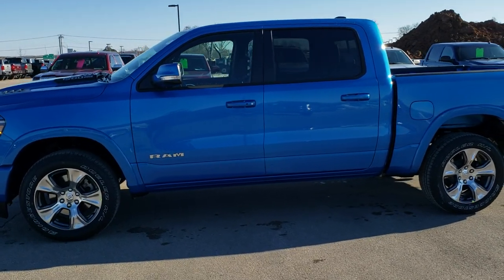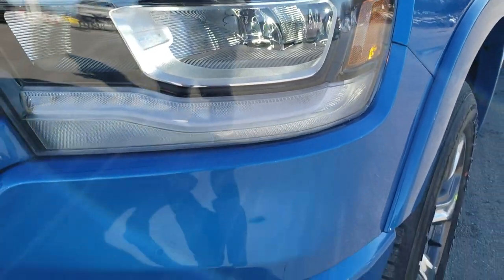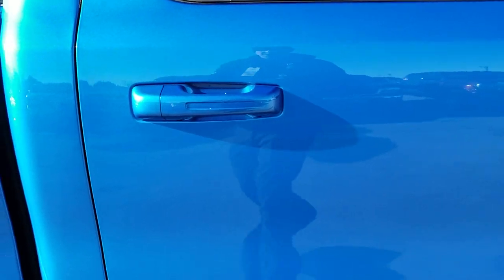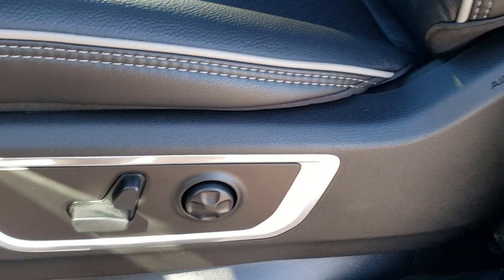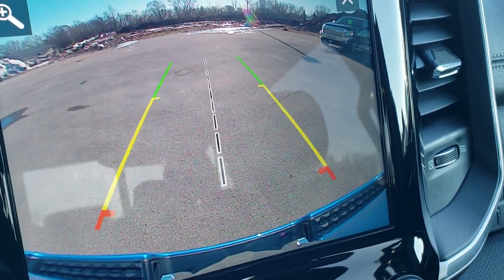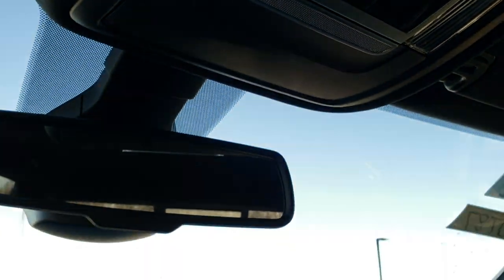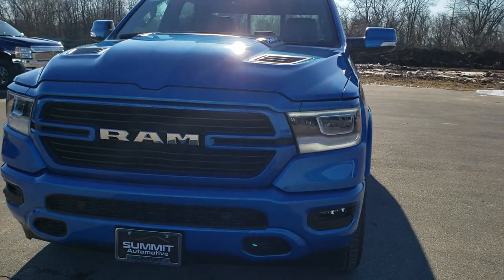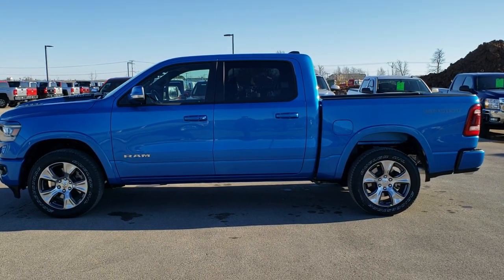HYDRO BLUE 2020 RAM 1500 CREW LARAMIE SPORT LEVEL 1 WALK AROUND REVIEW 20T87 SOLD! SUMMITAUTO.com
This HYDRO BLUE 2020 RAM 1500 CREW LARAMIE LEVEL 1 SPORT APPEARANCE PACKAGE is the vehicle we did walk around review of today.

Thank you for checking out this video of this HYDRO BLUE 2020 RAM 1500 CREW LARAMIE LEVEL 1 SPORT APPEARANCE PACKAGE

STOCK: 20T87
PRICE: $55,710
MILES: 12
MAKE: RAM
MODEL: 1500
VIN: 1C6SRFJT7LN289998
LOCATION: FOND DU LAC OSHKOSH WISCONSIN, 54937 TRUCKS ON 41

5.7 Liter OHV V8 Hemi with Multiple Displacement System MDS Engine, 395 Horsepower, Full Four Door Crew Cab, Short Box 5 Foot 7 Inch 5' 7" Shortbox, Laramie Package, Sport Package, Level 1, 8 Speed Automatic Transmission, 4x4 Push Button Four Wheel Drive 4WD, Factory GPS Navigation System, Reverse Backup Camera Rearview Camera, Dual Rear Exhaust, Blind Spot Monitoring with Rear Cross-Path Detection, Dual Power Air Conditioned Ventilated and Heated Seats, Black Ebony Leather Seats, Suede and Leathers Seats, Bucket Seats, Memory Driver's Seat, Full Towing Package with Receiver Trailer Hitch, Wiring and Transmission Cooler Tow Package, Heated Power Fold In Mirrors With Built-in Directional Signals and Blind Spot Indicators and Blind Spot Mirrors, Electronic Stability Control Traction Control ESC, 3.21 Gears, Bridgestone Dueler H/L P275/55 R20, 20 Inch Rims Premium Wheels, Painted and Polished Aluminum Rims Premium Wheels, Four Wheel Disc Brakes, Bedrail Covers, LED Fog Lights, LED Headlights, LED Running Lights, LED Tail Lamps, Sonar with Front and Rear Bumper Sensors, Easy Fuel Capless Fuel Fill, Locking Tailgate, Power Drop Down Tailgate, Chrome Tipped Exhaust, Cowl Induction Sport Hood, Fender Flares, AM / FM Radio Tuner, Sirius/XM Satellite Radio Capabilities Sirius / XM, Uconnect (R) 8.4 AM/FM System 8.4 Inch Touchscreen with AM/FM, 7-Inch Multi-View Display, Alpine Premium Audio Sound System, SOS / Assist System, U Connect Hands Free Bluetooth Hands-Free Phone System Blue Tooth, Android Auto Compatible, Apple Car Play Compatible, Auxiliary MP3 Jack Portable Audio Connection, USB C Jack, USB Jack Portable Audio Connection, Enter-N-Go System Keyless Entry System, Keyless Entry with Factory Remote Start, Push Button Start, Power Sliding Rear Window, Adjustable Height Seatbelts, Driver and Passenger Front Air Bags, L.A.T.C.H. Child Safety System, Side Curtain Air Bags SRS Safety Restraint System, Heated Steering Wheel Multi-Function Steering Wheel Controls, Homelink System with Three Programmable Buttons for Garage Doors, Lighting Systems & Security Systems, Compass, Outside Temperature Display and Mileage Display, Dual Multi-Zone Climate Control , Power Adjustable Pedals, Factory Floormats, Carbon Fiber Dash And Door Trim, Air Conditioning AC, Cruise Control, Power Locks, Power Windows, Automatic Headlights Autolamp, Tilt/Telescope Steering Wheel, 115V / 400W Deck Mounted AC Power, 3 Year / 36,000 Mile Remaining Factory Bumper to Bumper Warranty, Whichever comes first, 5 Year / 60,000 Mile Remaining Powertrain Factory Warranty, Whichever comes first, Hydro Blue Pearlcoat,Call Now! 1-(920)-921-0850 . Summit Automotive Chrysler Dodge Jeep Ram in Fond du Lac, Wisconsin also Proudly Serving Oshkosh, Madison, Milwaukee, Sheboygan, Appleton, and Waupun is a family owned and operated dealership since 1959. We take great pride in our new and used car and truck center with vehicles to fit everyone's budget. We have ON THE SPOT FINANCING. BAD CREDIT OR GOOD CREDIT, we work with over 20 lenders to get you APPROVED AT THE MOST COMPETITIVE RATES. We provide AIRPORT TRANSPORTATION and NATIONWIDE DELIVERY OPTIONS. We are conveniently located on HWY 41 at EXIT 98, Hwy 151 at Military Rd. Exit . Just Look For The TRUCKS ON 41. Advertised price does not include, tax, title, registration and service fee

STOCK: 20T87
PRICE: $55,710
MILES: 12
MAKE: RAM
MODEL: 1500
VIN: 1C6SRFJT7LN289998